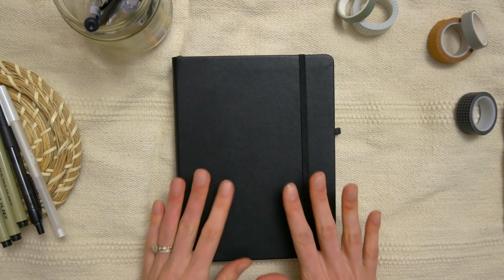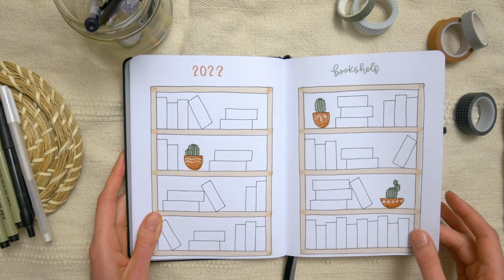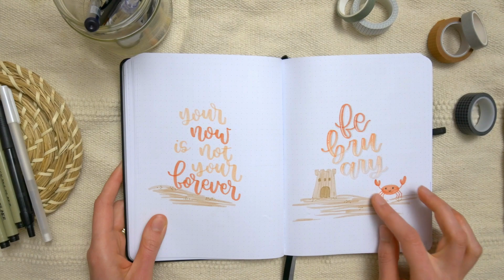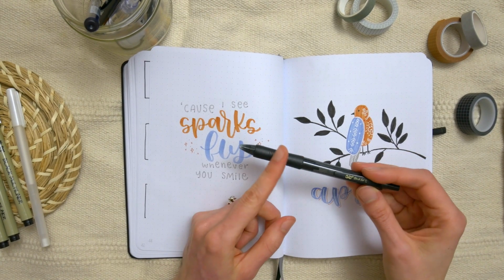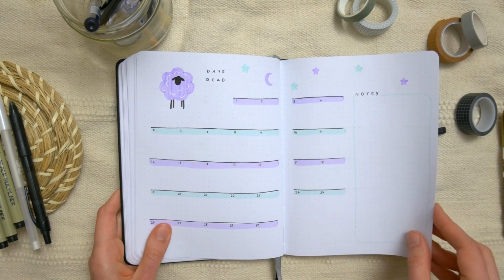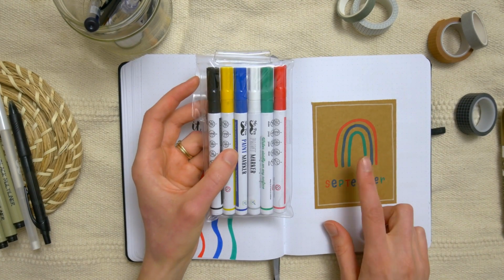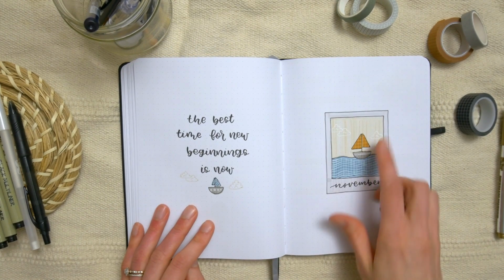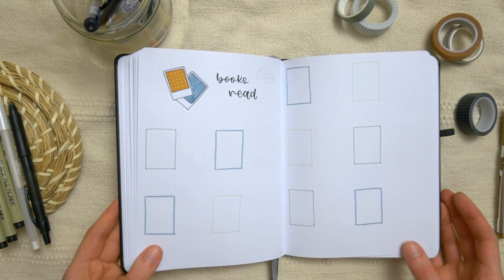2022 CUSTOM READING JOURNAL FLIP THROUGH #23 |How To Make a Reading Journal Reading BUJO Flipthrough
2022 CUSTOM READING JOURNAL FLIP THROUGH #23 | How To Make a Reading Journal | Reading BUJO Flipthrough

I've been so so excited to post this flipthrough for you  guys because: #1, this is one of my fav journals I've ever made, and #2 I got to use from amazing products from Mr.Pen that I'm excited to share with you guys :) Let me know in the comments if you use a reading journal, and which one of these themes you like the best.

My Mr. Pen Products:
Mr. Pen Black Gel Pens
Mr. Pen Paint Pens
Mr. Pen Metallic Markers

Basic Supplies:
White Gelly Roll
White Uniball